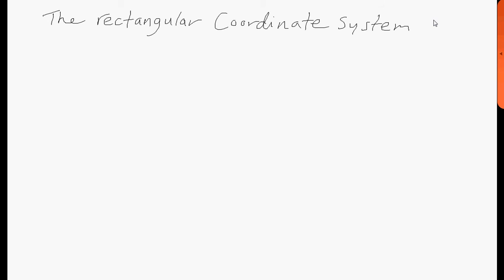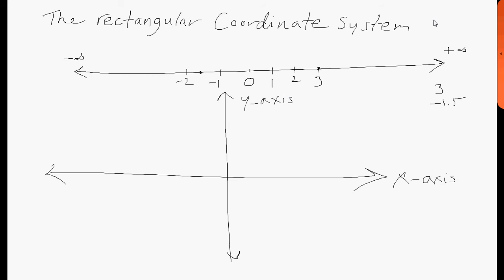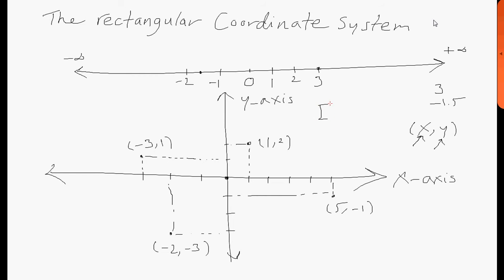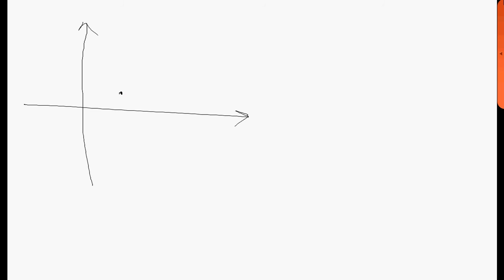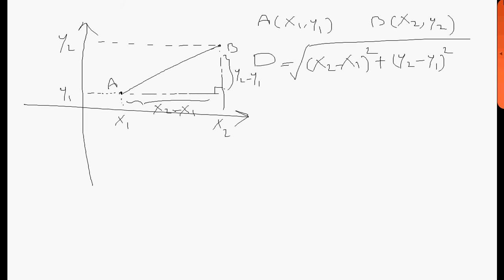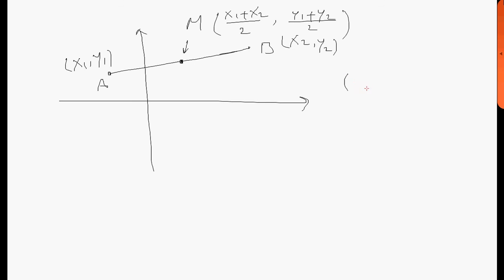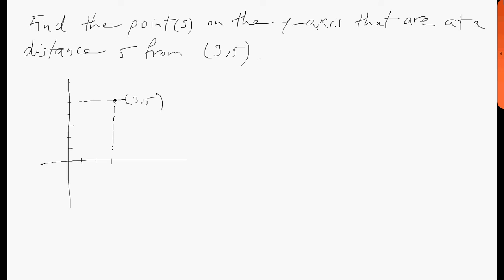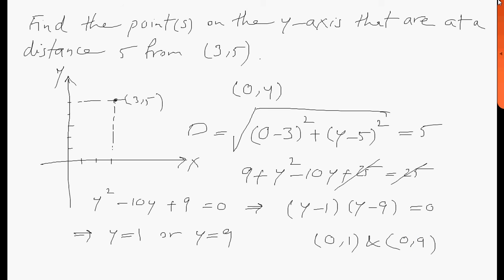rectangular coordinate system